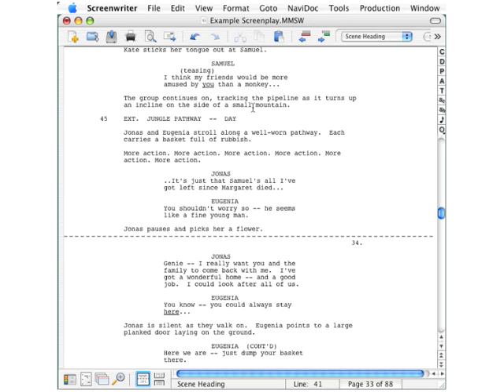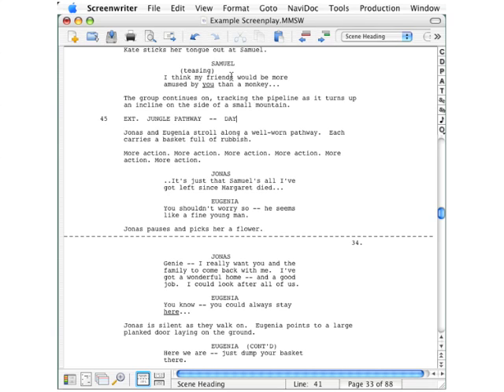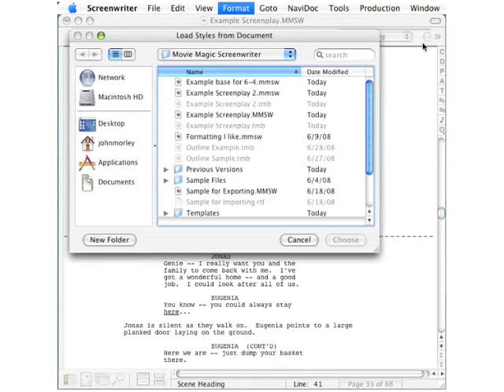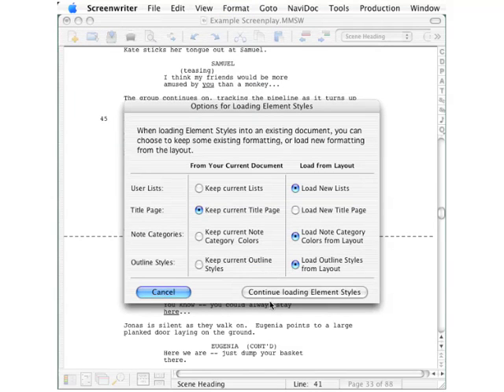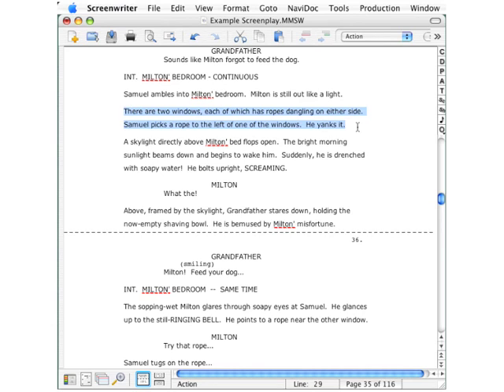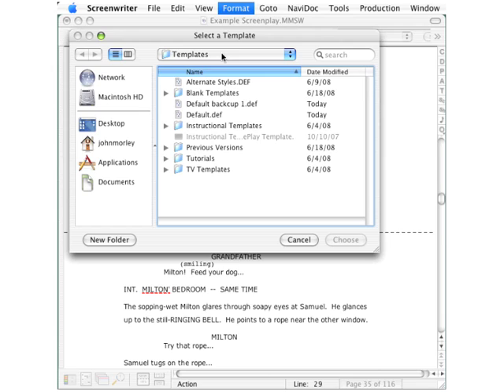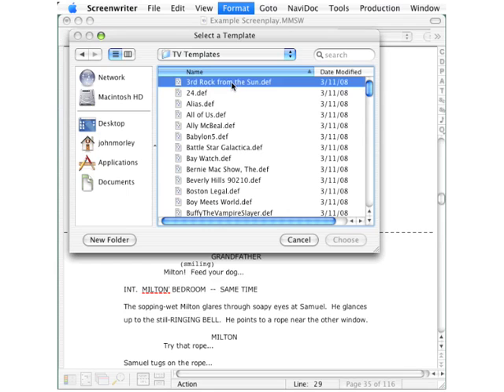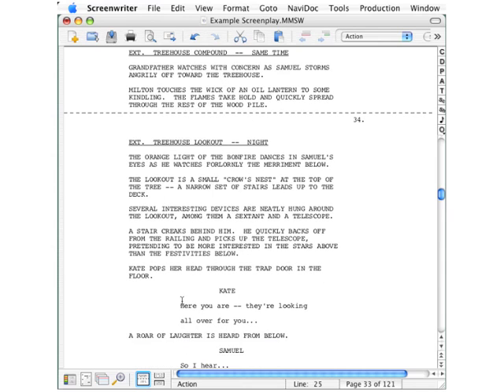Controlling Elements: Change Format of Entire Screenplay 2/5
In this lesson, you will learn how to change the format of an entire screenplay in Movie Magic Screenwriter.